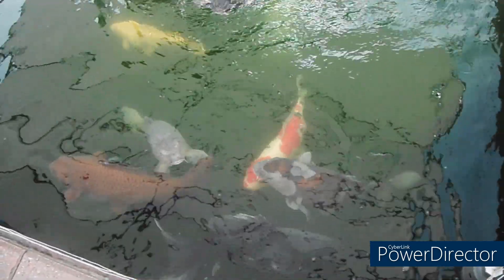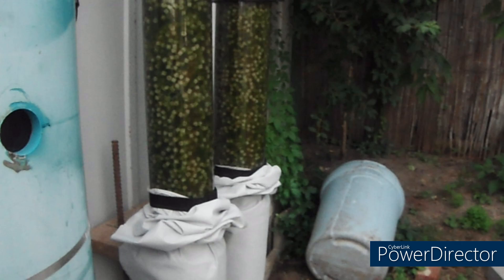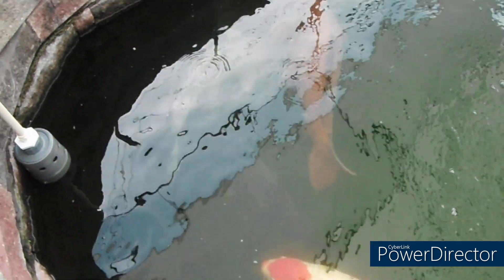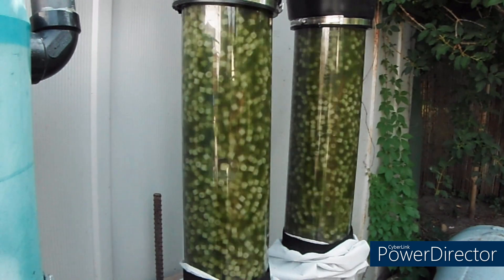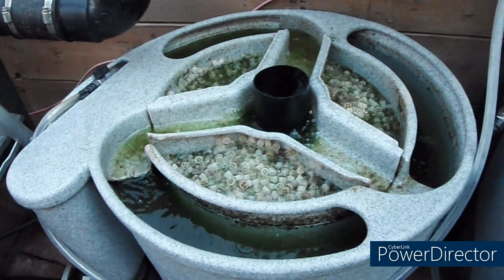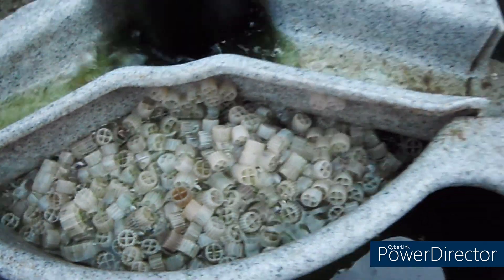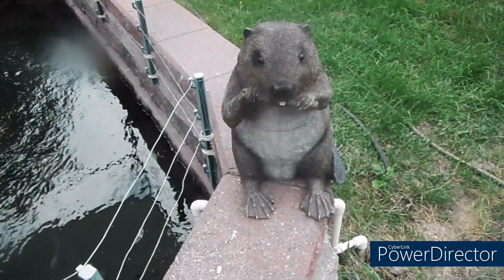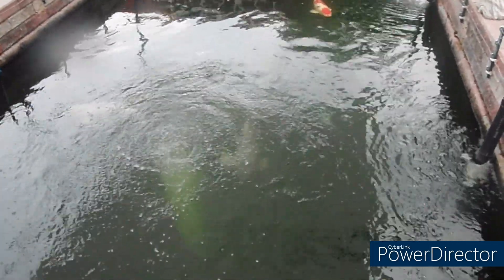Disgusting Upflow Filter - Was it worth building it?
A look at just how disgusting my DIY upflow filters really are.

Please take a moment to hit the LIKE and SUBSCRIBE buttons if you haven't already done and feel free to leave a comment below as your support is very much welcome.